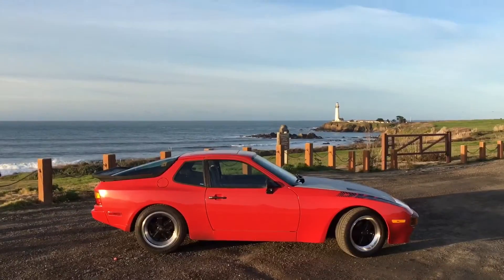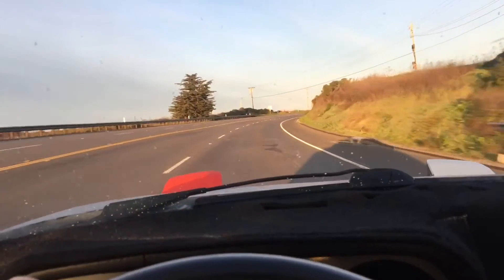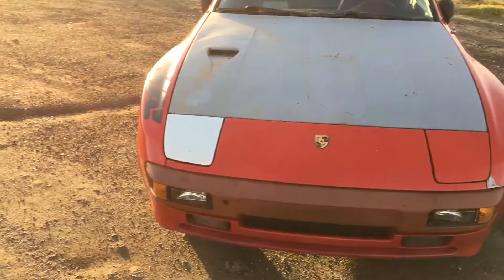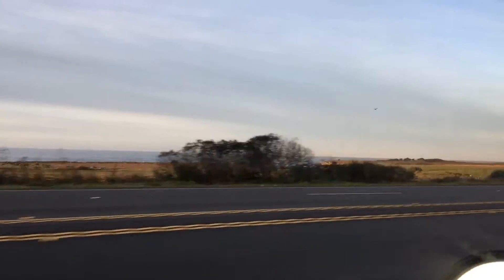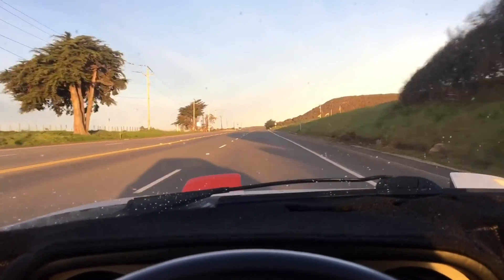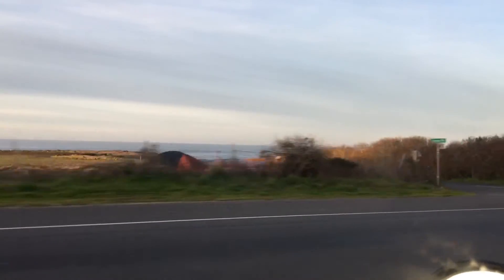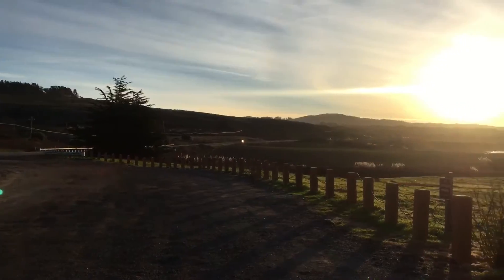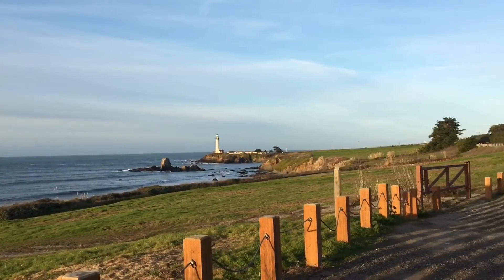Shakedown Commute / DWA! Project Car 1985 Porsche 944